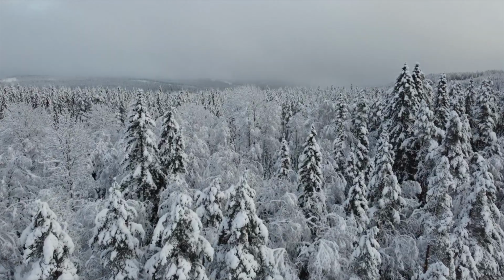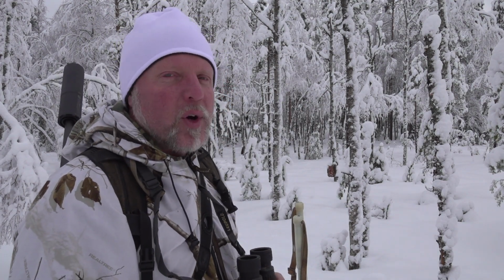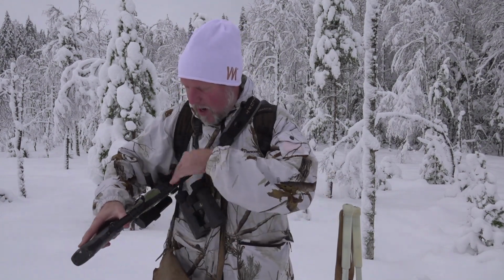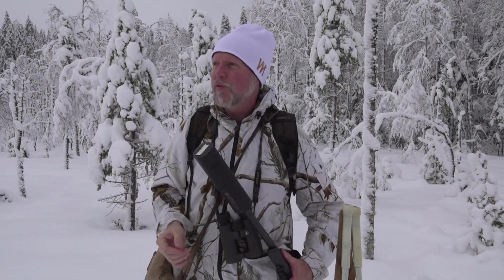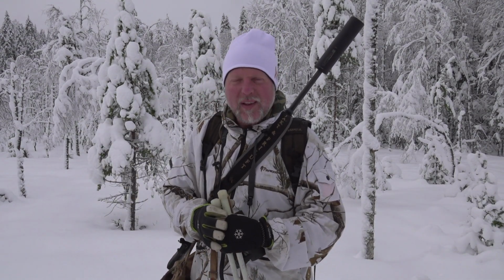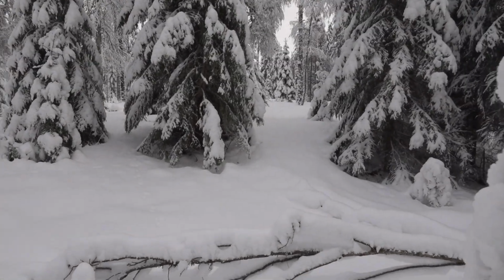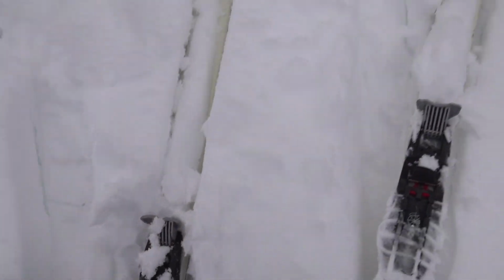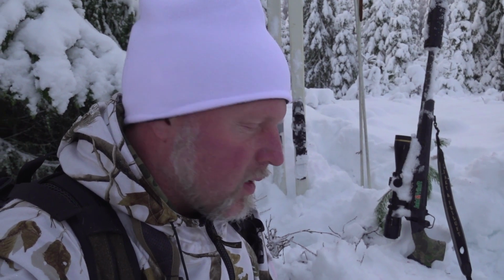Hunting Capercaillie in the winter with Kristoffer Clausen. Global Adventure S.1 Episode 6.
In this episode we join Kristoffer Clausen on a winter hunt for capercaillie and black grouse.